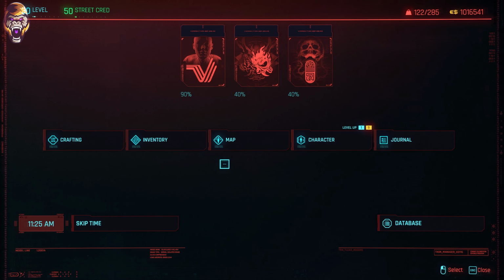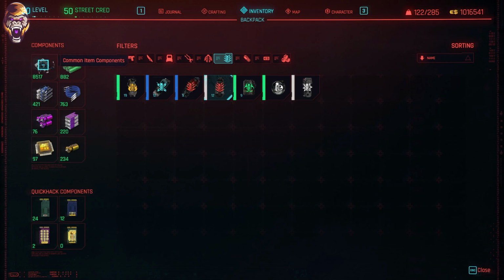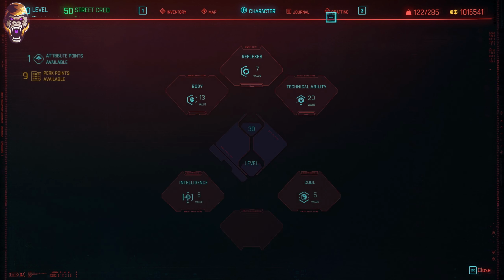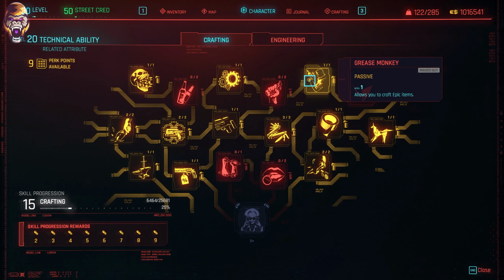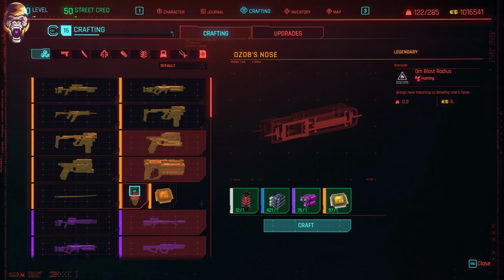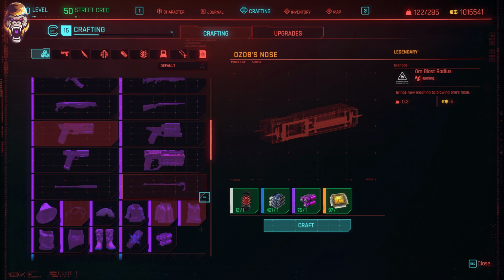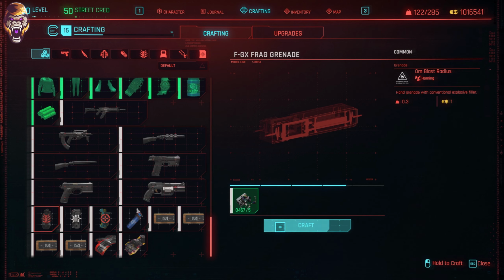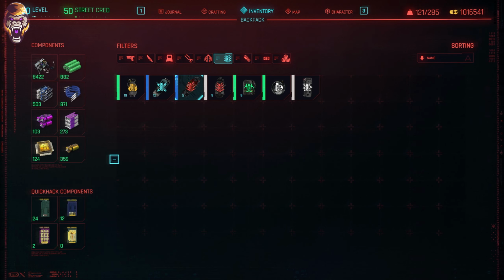Cyberpunk 2077 - EASY LEGENDARY Component Farming (Crafting and Upgrading Components)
Welcome to Cyberpunk 2077!  This video will show you how to farm all rare, epic and legendary components easily with the right perks.

Ozob's Nose - "Send in the Clowns" Side Job. Ozob will contact you after your street cred is around level 15-20 with the message  “Hello kids, Ozob is here!“

GAME DESCRIPTION
Cyberpunk 2077 is an open-world, action-adventure story set in Night City, a megalopolis
obsessed with power, glamour and body modification. You play as V, a mercenary outlaw going after a one-of-a-kind implant that is the key to immortality. You can customize your character’s cyberware, skillset and playstyle, and explore a vast city where the choices you make shape the story and the world around you.

👇CURRENT SETUP👇
Processor - AMD 3950X
GPU - MSI X TRIO 2080 TI
RAM - 32 GB T-FORCE DDR4 4200Hz
COOLER - MasterLiquid ML360L RGB TR4
MONITOR - ASUS VG27AQ 27" 16:9 WQHD IPS
MOUSE - HyperX Pulsefire Surge
KEYBOARD - HyperX Alloy Elite 2